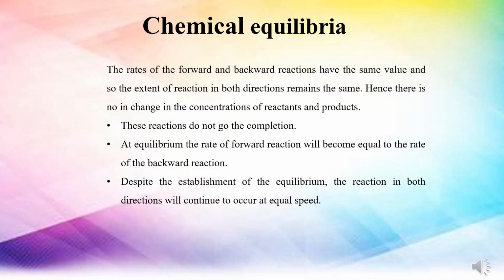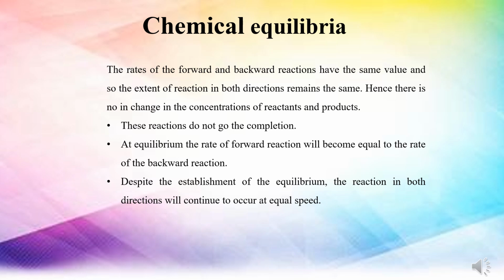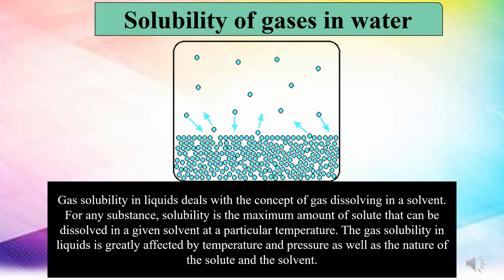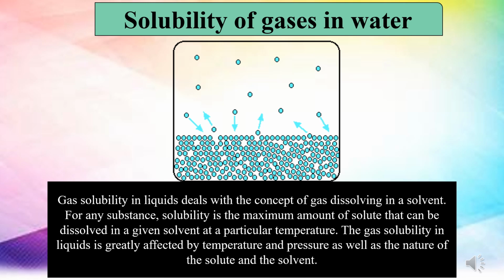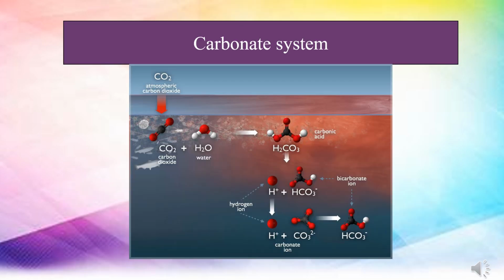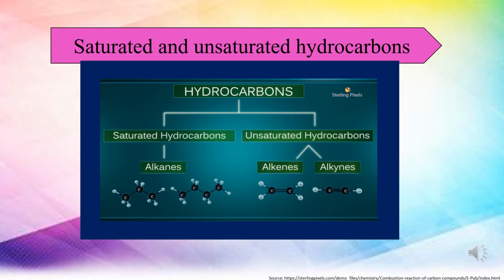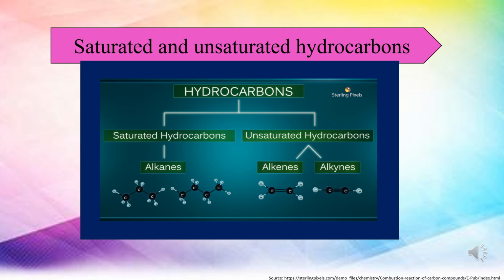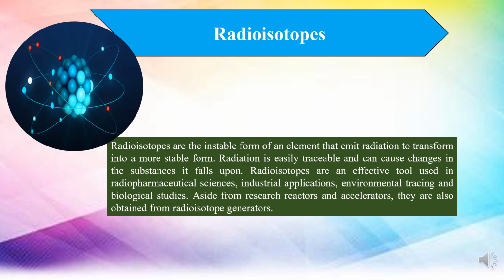Be a part of Environment & Crack the UGC NET -Environmental Science